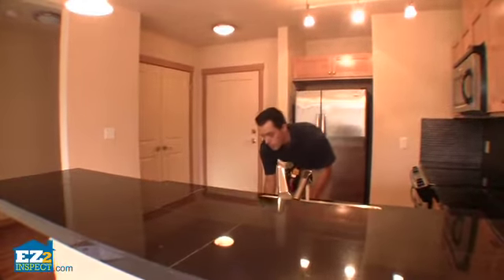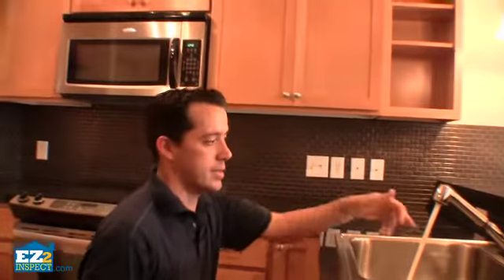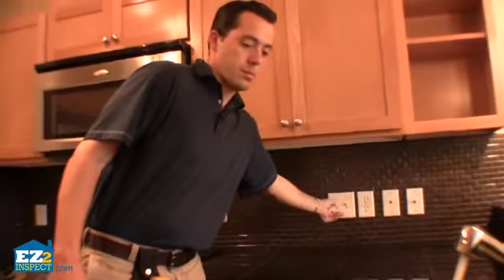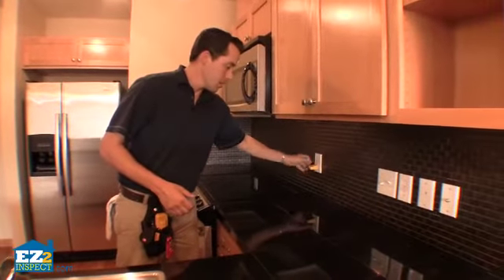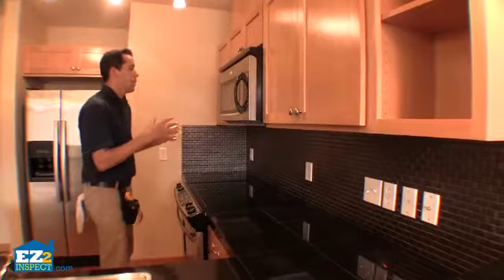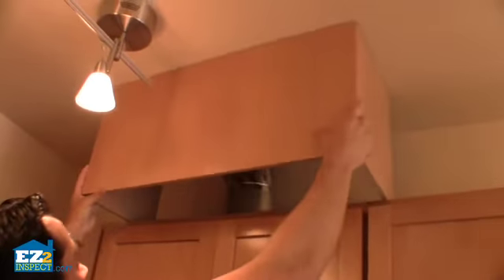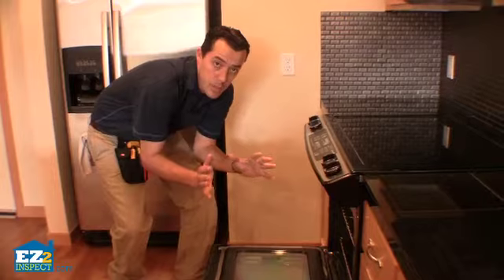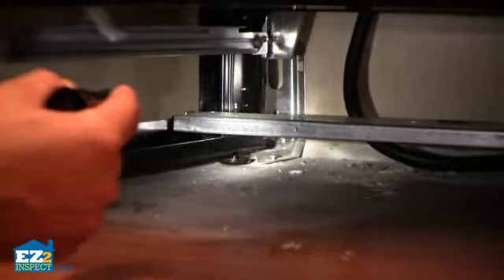Kitchen 6 4 10